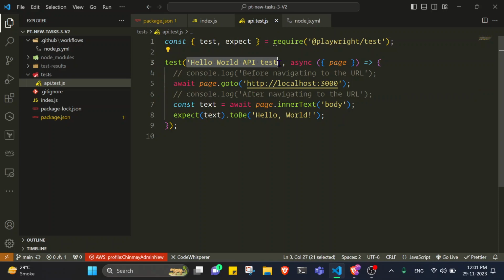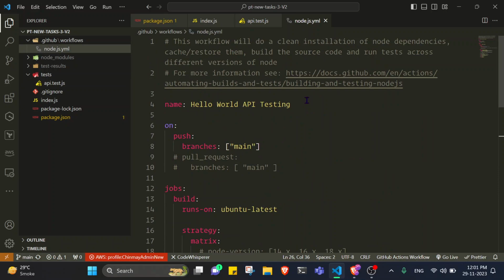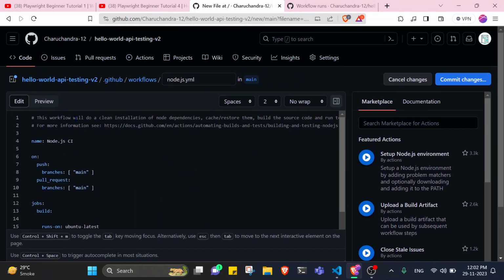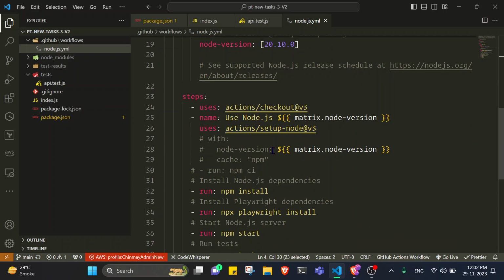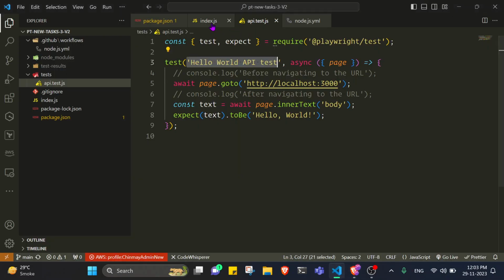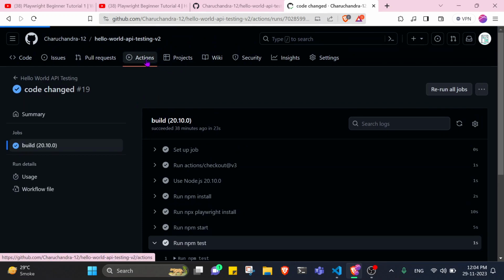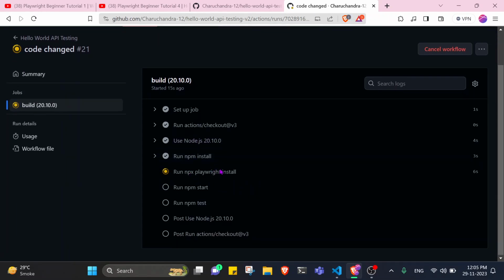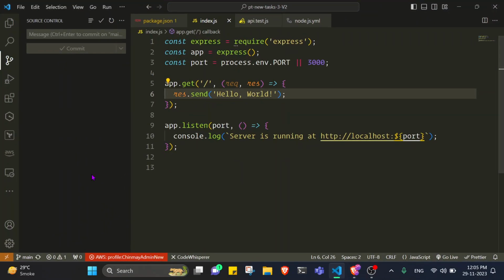Internship Task 3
Write the Hello-world API and integrate the API testing using the playwright and GitHub actions.